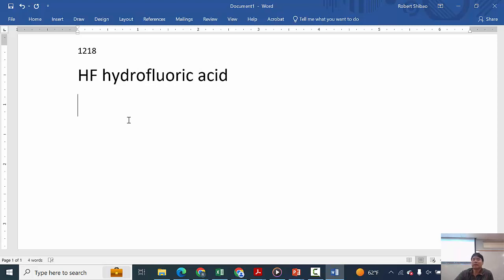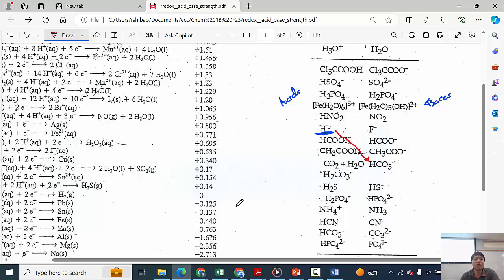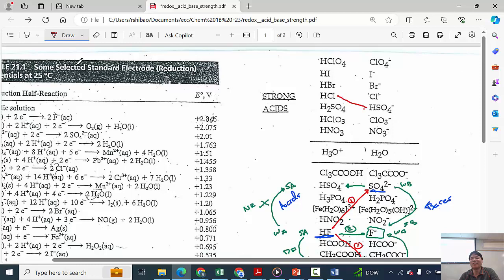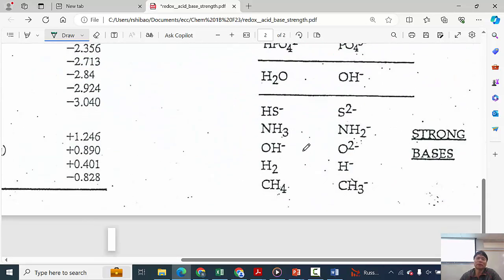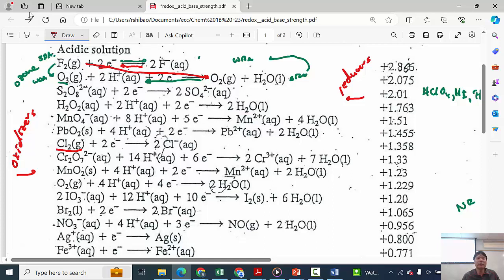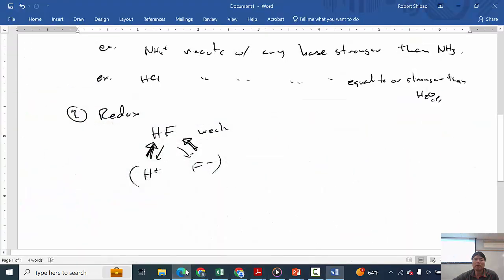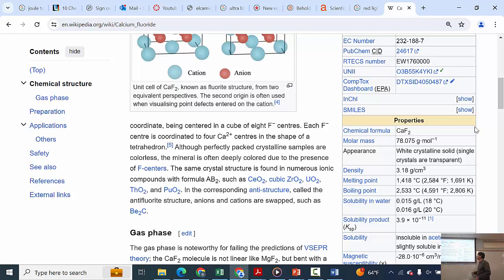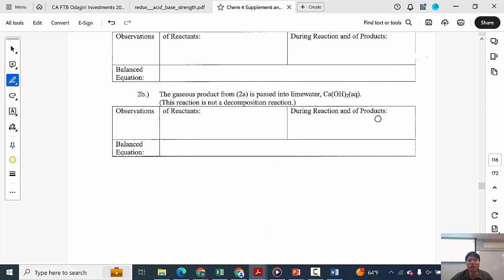Chem 4 1216 041624